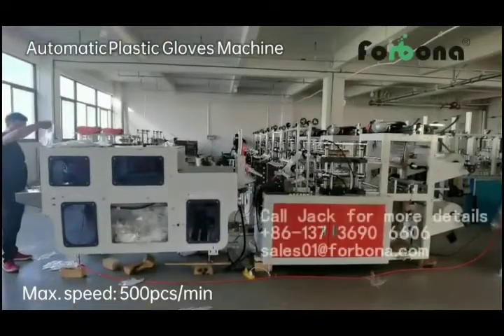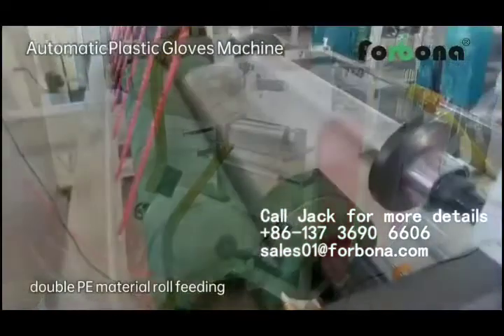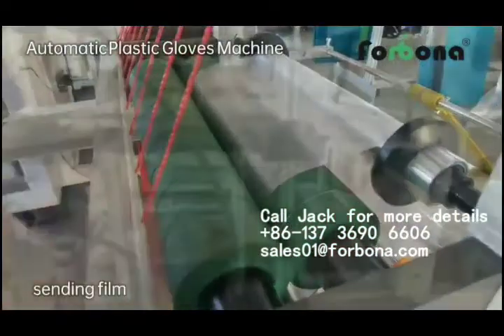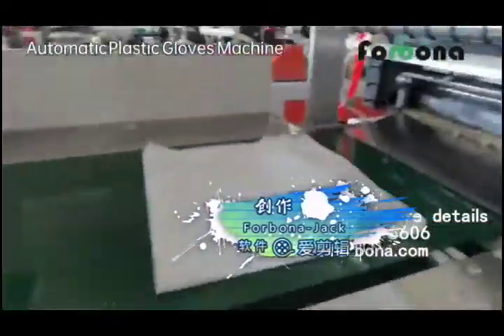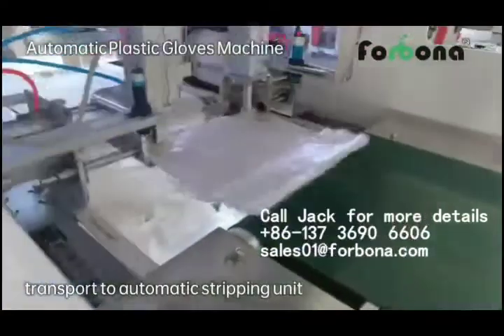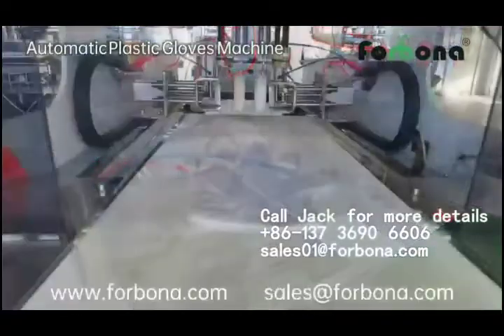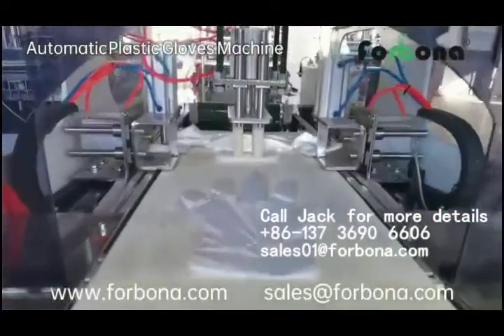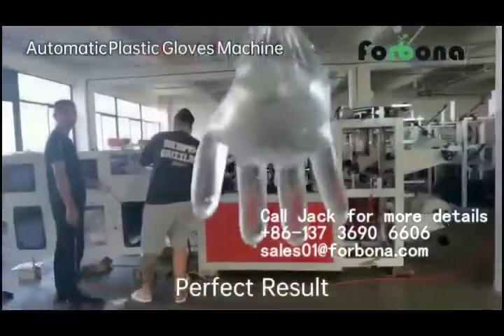Forbona Plastic Gloves Machine